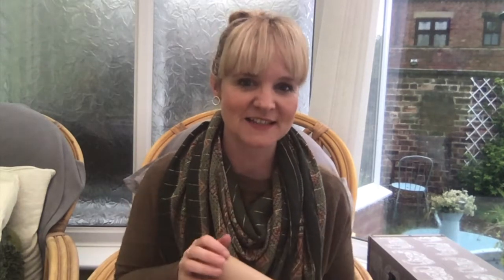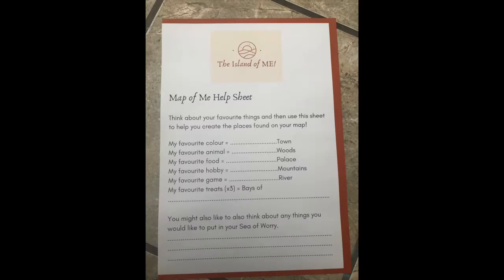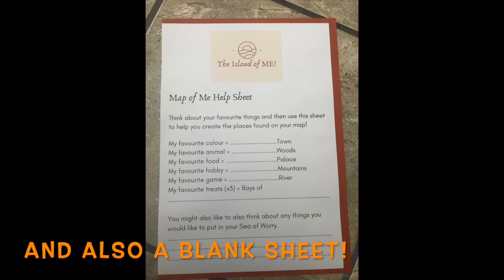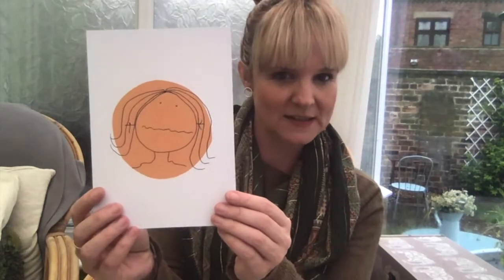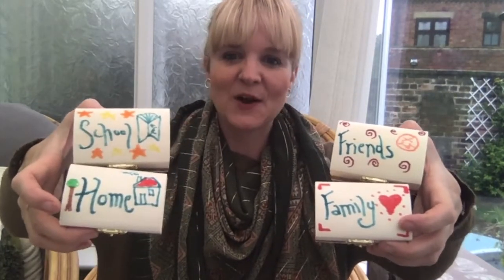Island of Me Video with Elena at Star Bright Arts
In this short video Elena explains what contents can be found in the latest Feel Creative Sensory Story Pack for children aged 5-9.